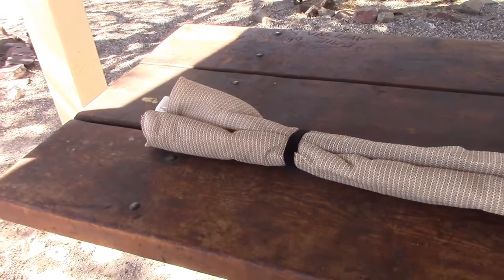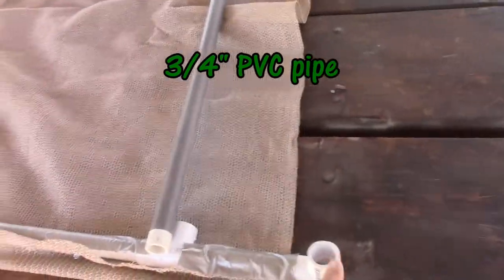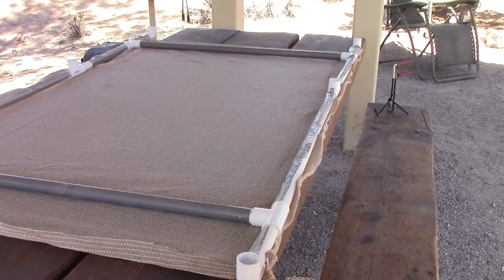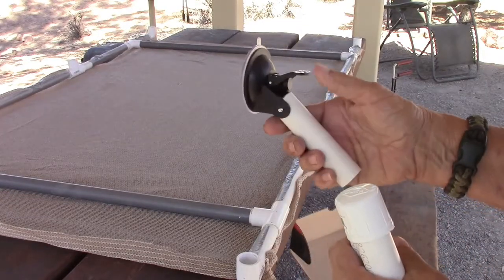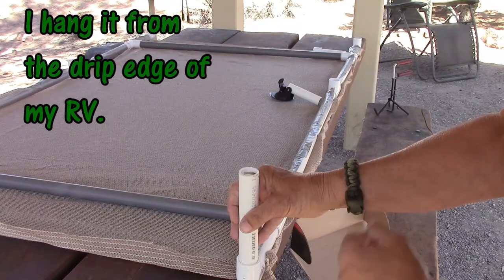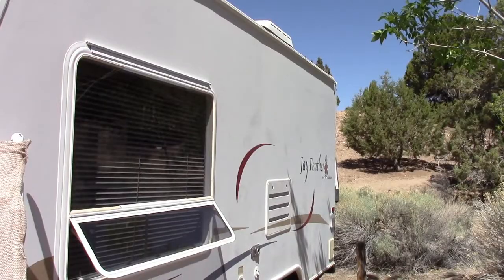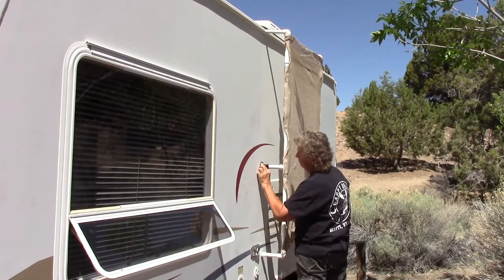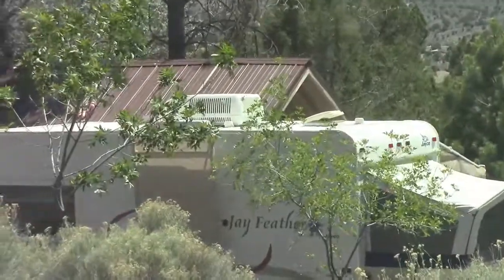Shade Screen for Refrigerator side of RV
To help keep the fridge from struggling to keep things cold on those 100 degree days, I made this sun shade to hang on the Fridge side.